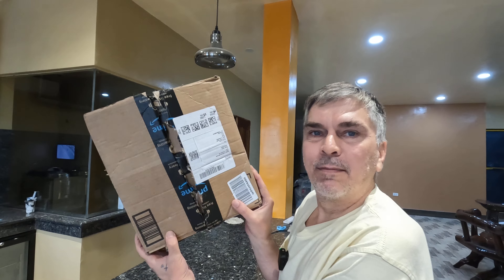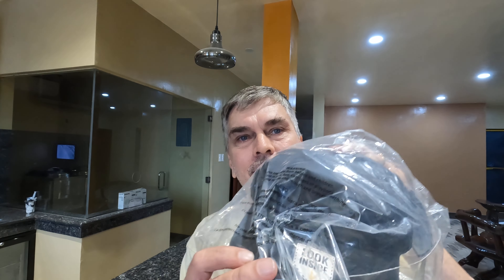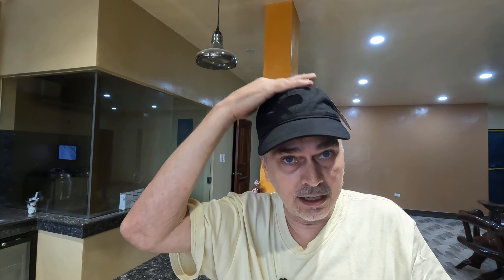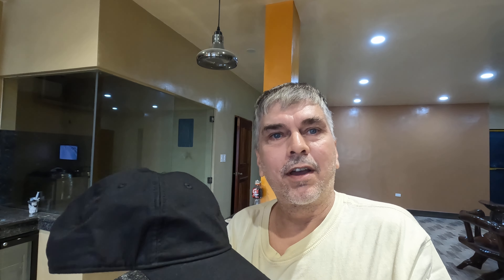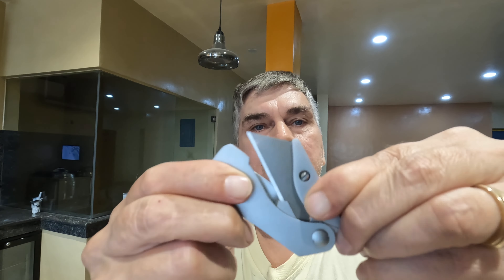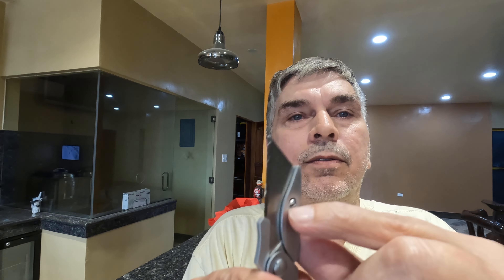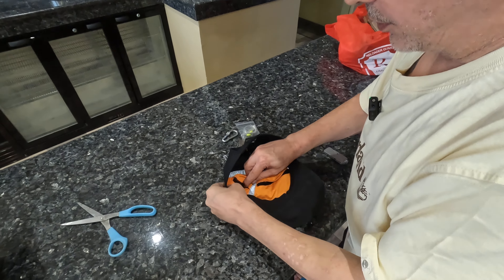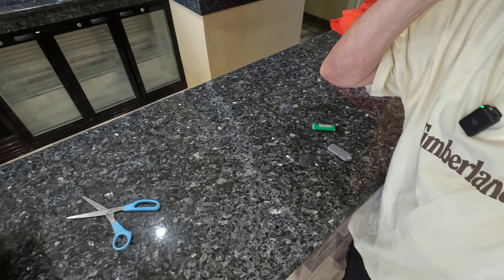EDC You will want - Cap and Pocket Razor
I have to say, I am very happy with these two items, and with some adjustments, and testing I think the hat will be loaded out nicely, yet still have comfort, and will give me a great option for easy EDC.

Wazoo Cache Cap:

Gerber Gear Pocket Knife